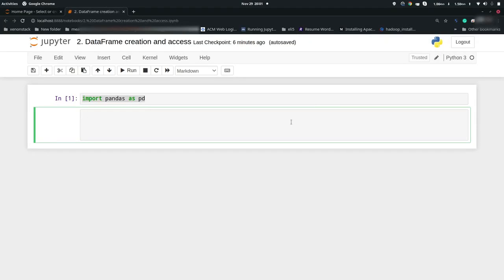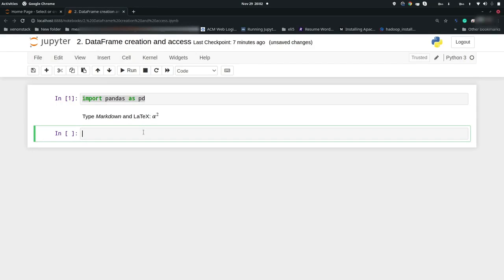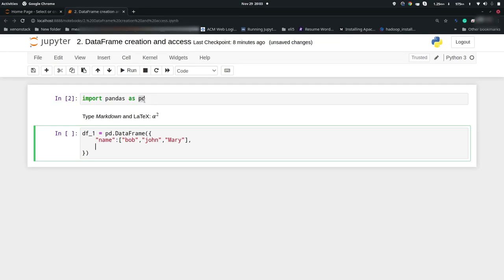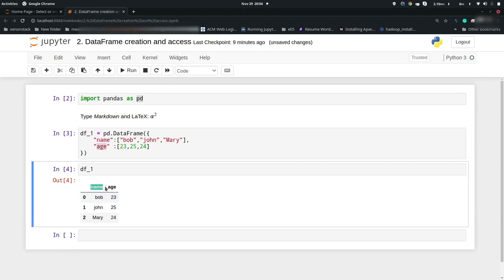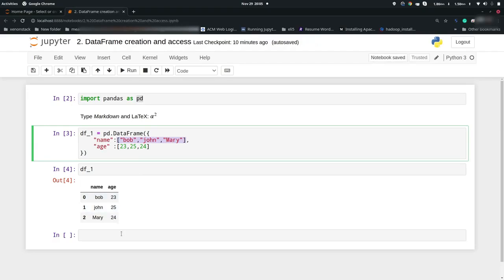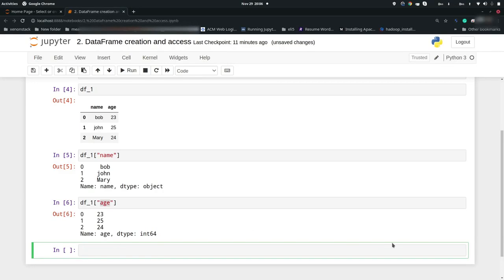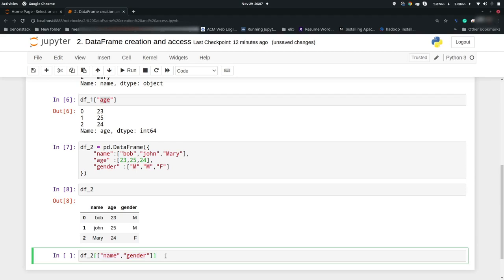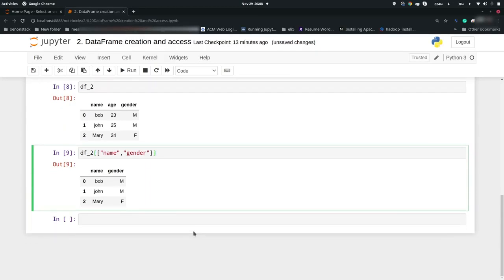2 Pandas Data Frame creation and access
Creating pandas dataframe and accessing it .